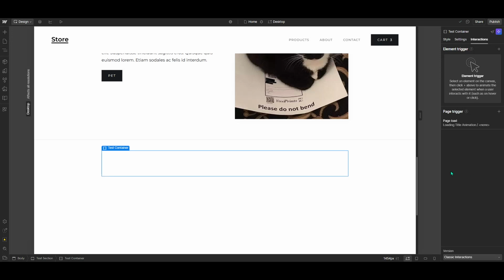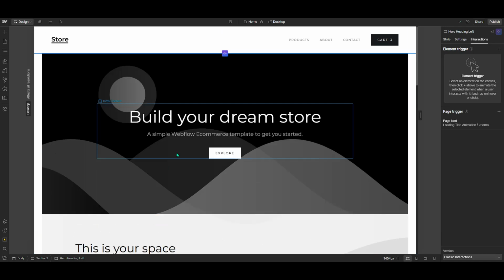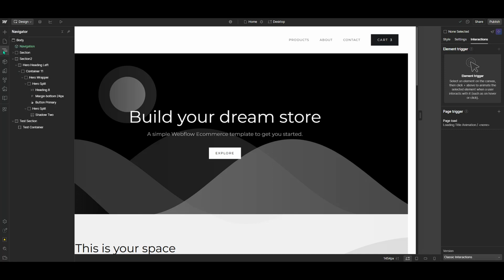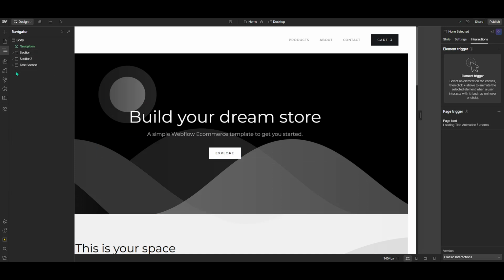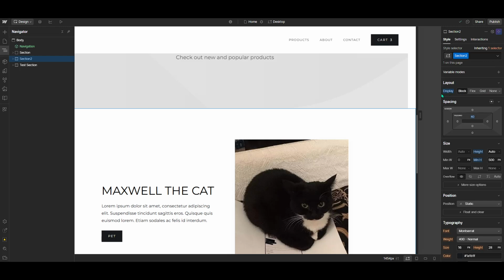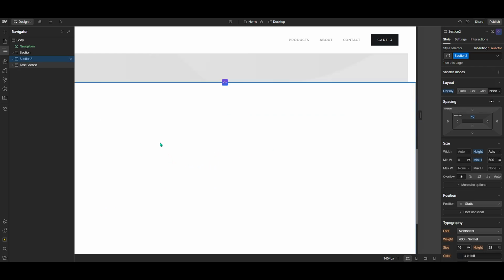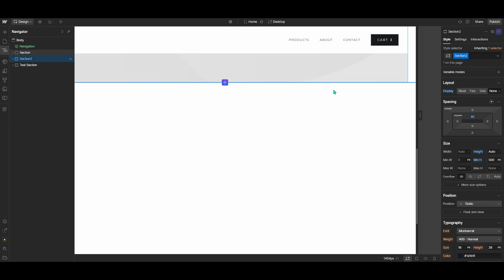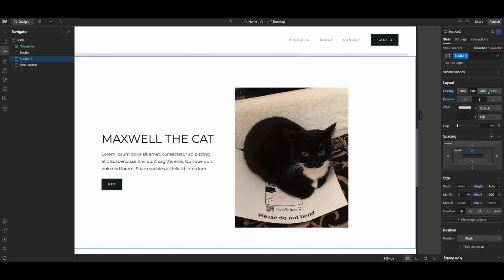Webflow: How to Hide a Section (Desktop, Mobile, or Conditional Display)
In this video, I’ll show you how to hide a section in Webflow—either completely, only on certain breakpoints, or using conditional visibility. Great for staging content, mobile optimization, or hiding parts of your layout without deleting anything.